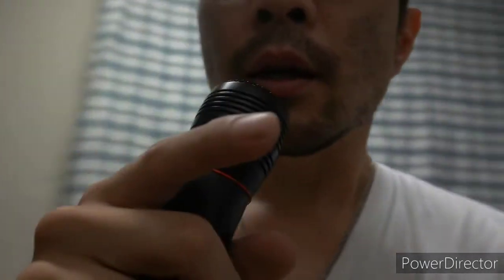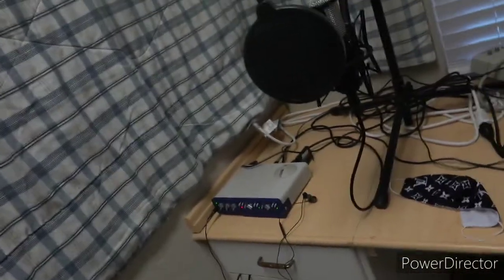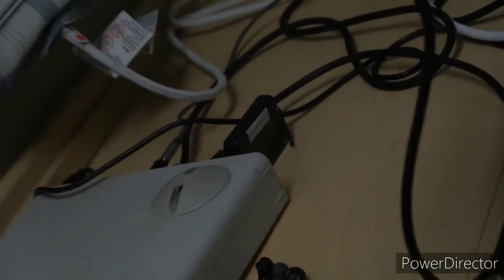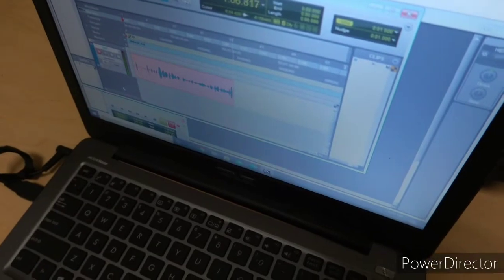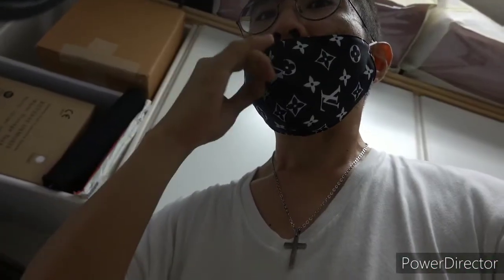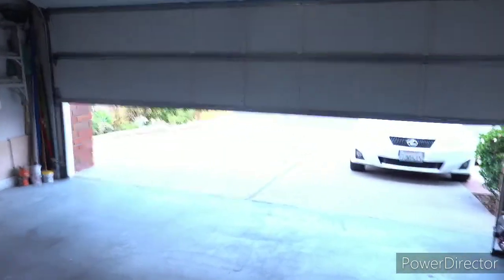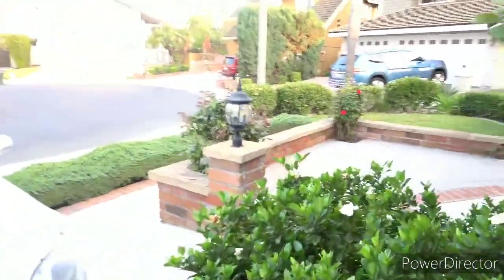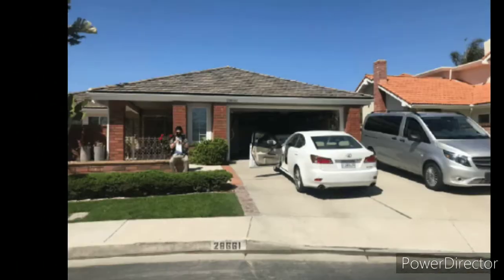Mysteryi S.O.C.K. - Podcast 1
Stream Of Conscious Korean's (S.O.C.K.) Lab & Podcast